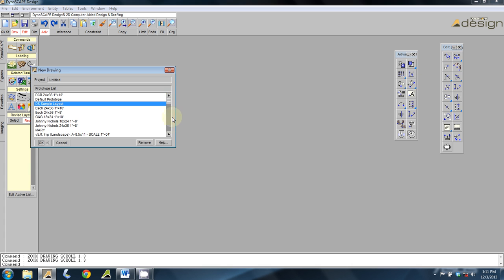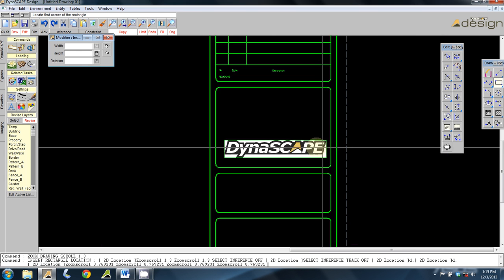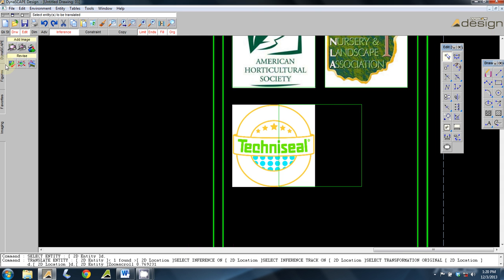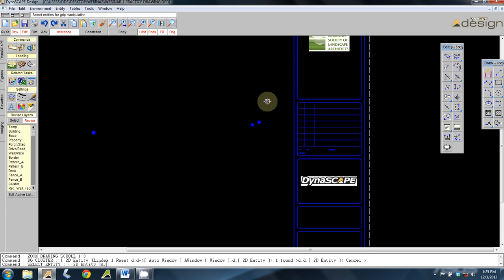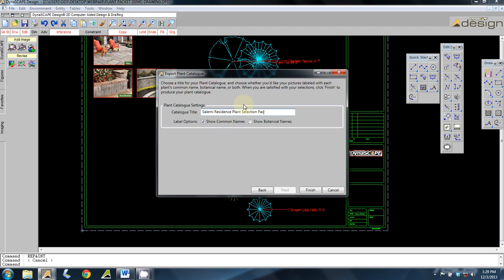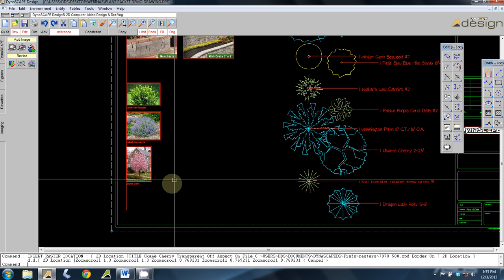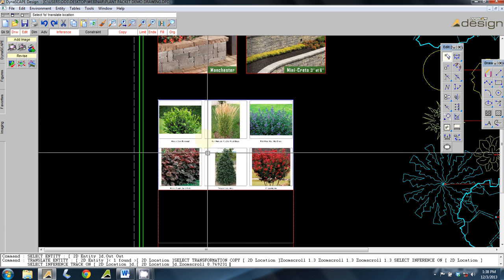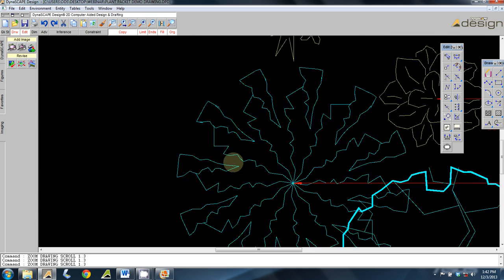Patrick DuChene Design Webinar 1